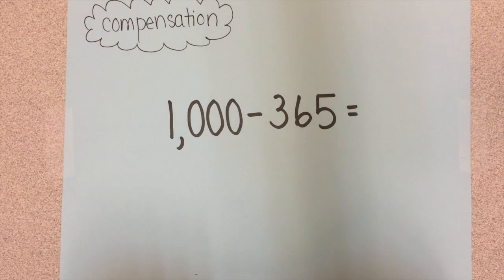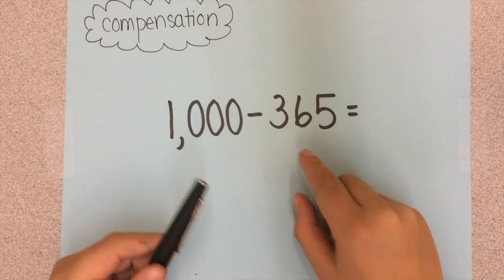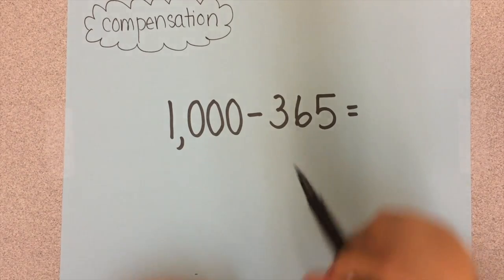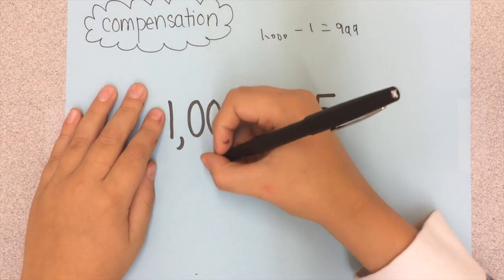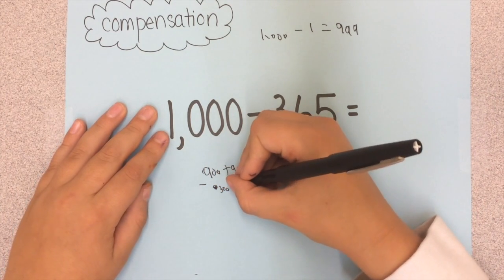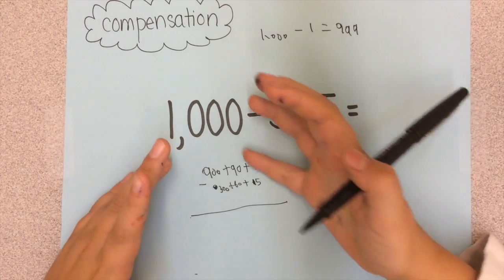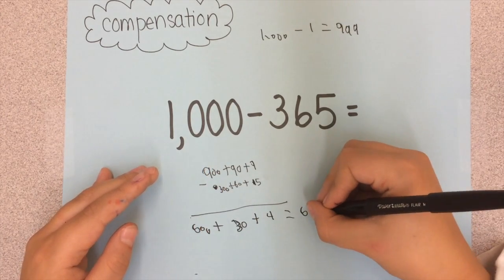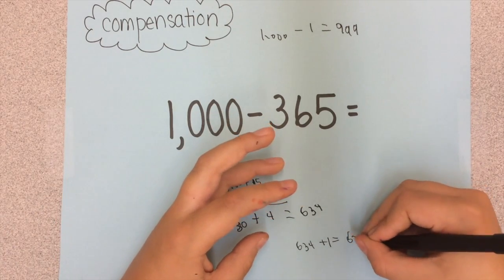Compensation Strategy for Subtraction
This tutorial will teach you how to subtract using the Compensation Strategy.